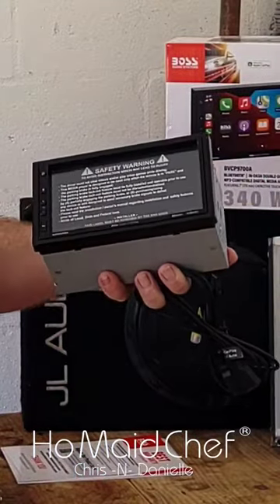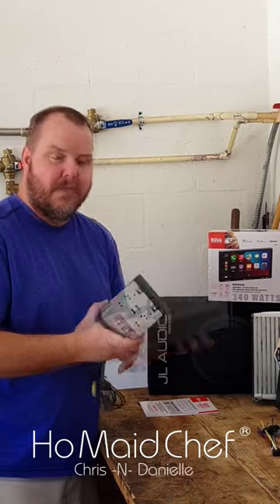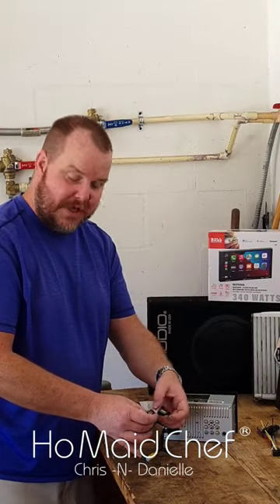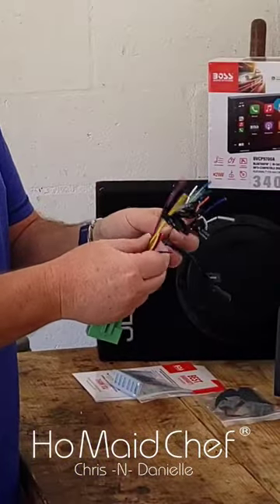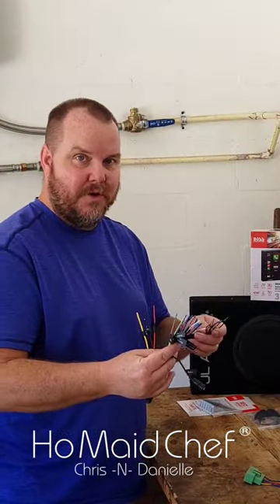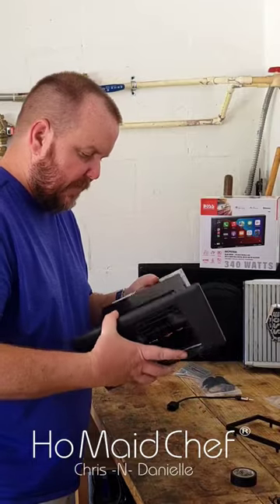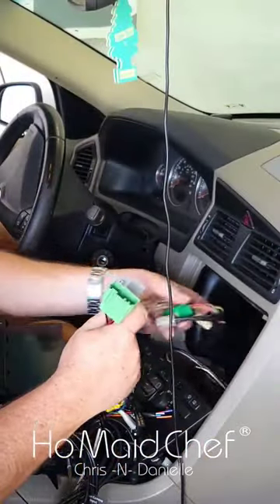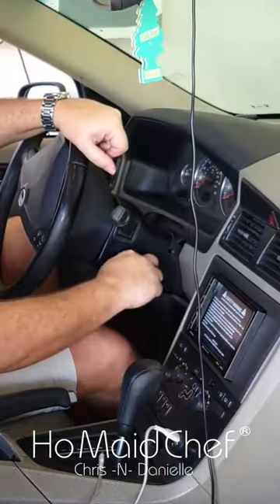Install BOSS Touch Radio Car Stereo: Apple CarPlay, Android Auto & More!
We install a BOSS Audio System's BVCP9700A Car Stereo in our son's ride! With features like Apple CarPlay, Android Auto, and more, it is the most advanced BOSS radio we have installed. We keep going back to BOSS, this is our forth radio we have bought from them, see play list.

On Amazon
BOSS Audio Systems BVCP9700A Car Audio Stereo System
Single/Double DIN Dash Kit for 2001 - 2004 Volvo S60/V70 (Gray)
Stereo Radio Wire Harness and Antenna Adapter Compatible with: Volvo: 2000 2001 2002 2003 S40 / V40, 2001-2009 S60, 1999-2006 S80, 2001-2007 V70, 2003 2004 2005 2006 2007 XC70 - No Factory Premium Amp
Heat Shrink Butt Connectors
Dual-Temperature Heat Gun Kit

* Take Your Ride to the Next Level with BOSS Audio System's BVCP9700A Car Stereo!

Upgrade your car stereo and take your ride to the next level with BOSS Audio System's BVCP9700A Car Stereo. This stereo system is designed with cutting-edge technology that will enhance your driving experience. The BVCP9700A Car Stereo is a double DIN unit that features a 6.75-inch touchscreen display that will give you easy access to all of the features.

This car stereo system is built with high-quality materials that will withstand the test of time. It has a sleek, modern design that will look great in any car. The BVCP9700A Car Stereo also has Bluetooth connectivity, which will allow you to stream your favorite music, make hands-free calls, and more.

* Experience the Ultimate Entertainment System with Apple CarPlay, Android Auto, and More!

If you're an Apple user, you'll love the BVCP9700A Car Stereo's Apple CarPlay feature. This feature allows you to access your iPhone's apps, make calls, send messages, and more using the car's touchscreen. Android users, don't worry - the BVCP9700A Car Stereo also has Android Auto, which will allow you to access your android phone's apps and features.

In addition to these features, the BVCP9700A Car Stereo also has a built-in AM/FM radio, USB and AUX inputs, and a rearview camera input. With this car stereo system, you'll be able to enjoy your favorite music, podcasts, and radio stations, and never miss a beat while driving. Plus, the rearview camera input will make parking and backing up your car a breeze.

Upgrade your ride and experience the ultimate entertainment system with BOSS Audio System's BVCP9700A Car Stereo. With its cutting-edge features like Apple CarPlay, Android Auto, and more, you'll never want to leave your car. So what are you waiting for? Upgrade your car stereo system today and take your driving experience to the next level!